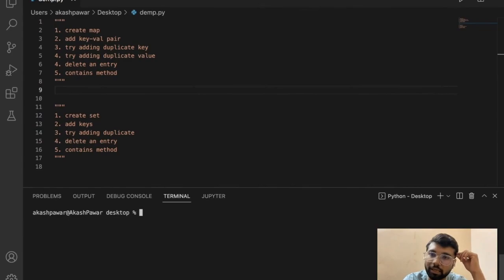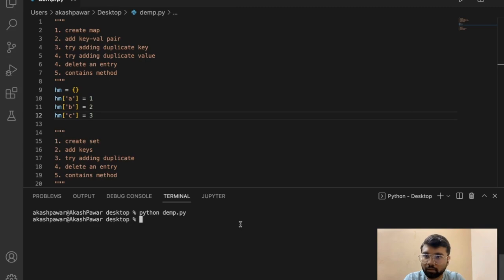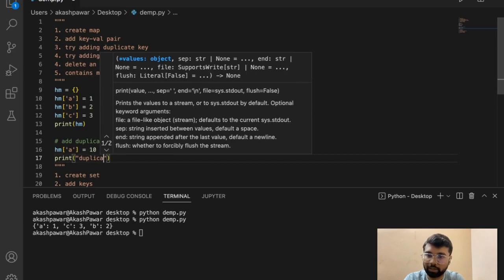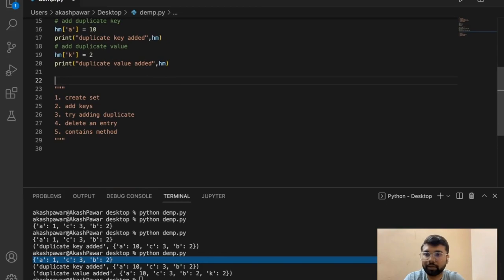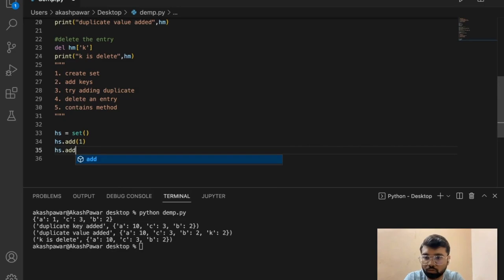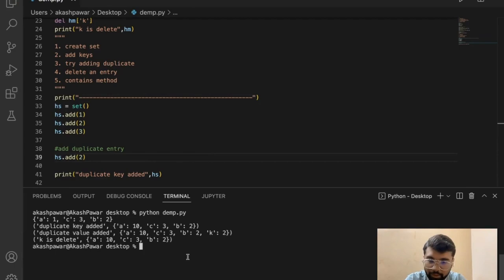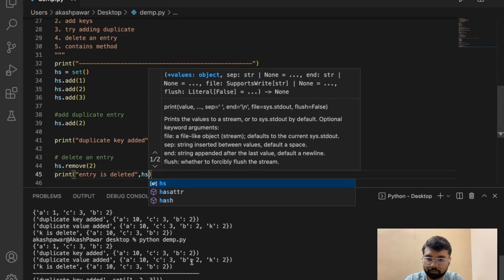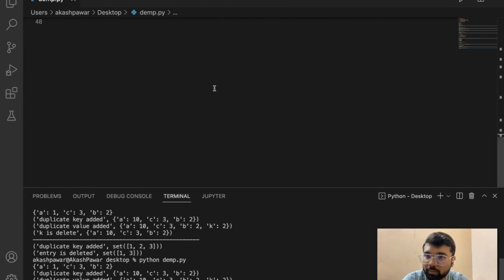HashMap & HashSet in Python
This video will cover whatever is necessary to use HashMap and HashSet in python

⌨️ Create a map and set
⌨️ adding entries into them
⌨️ adding duplicate entries
⌨️ deleting entries from map and set